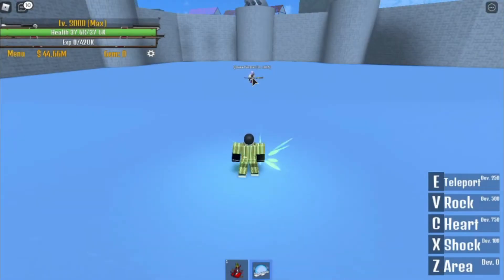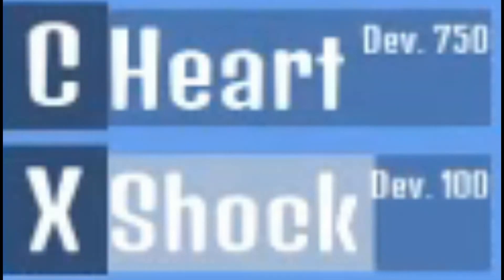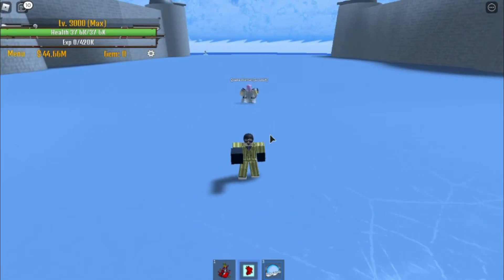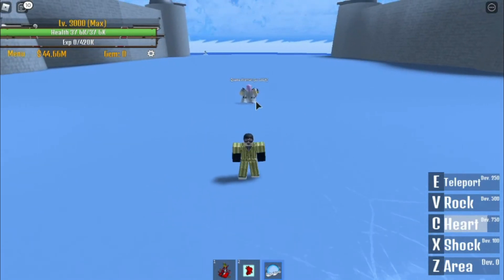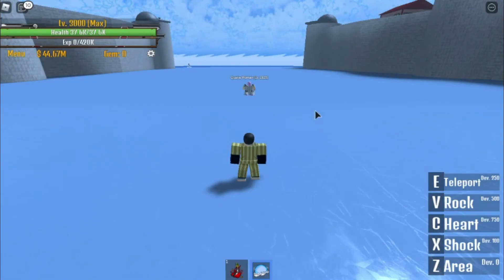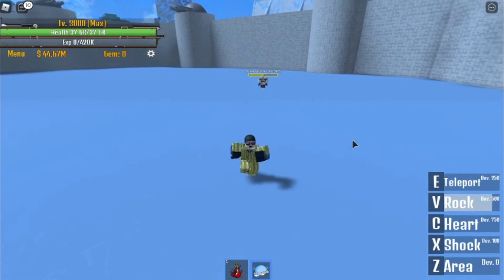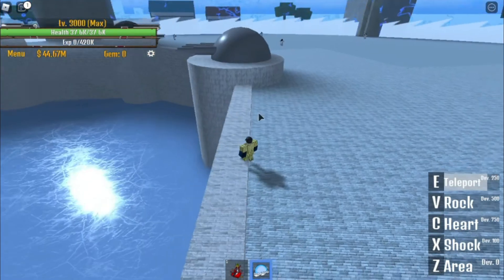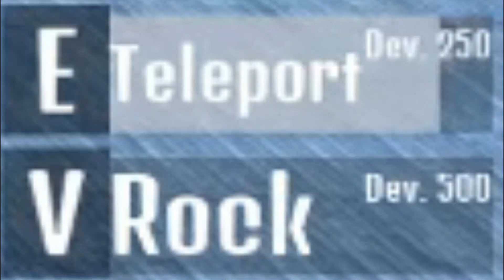Ope-Ope no Mi/Operation Fruit (Max) Showcase | KING PIECE | ROBLOX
I Forgot my Discord Account If someone knows my username on my discord please comment down bellow...